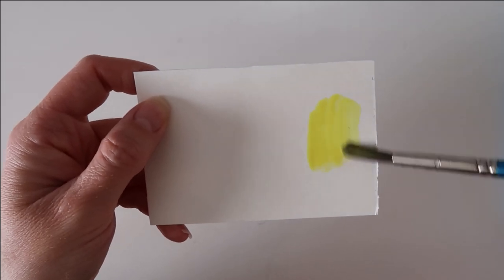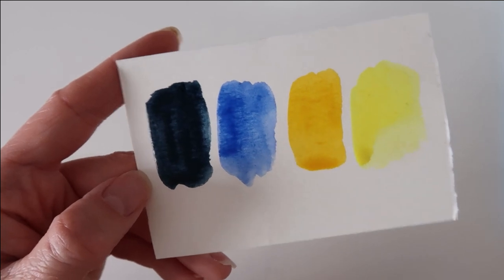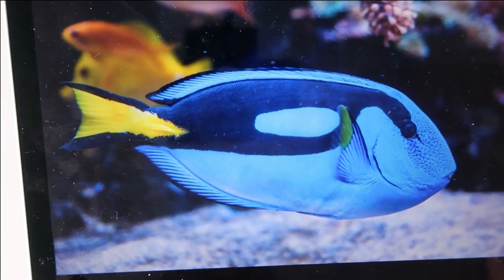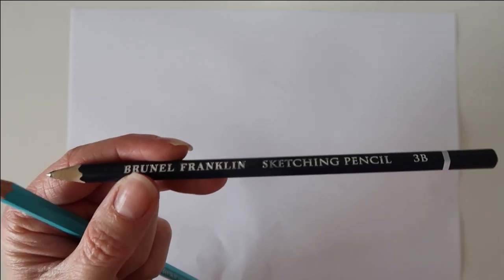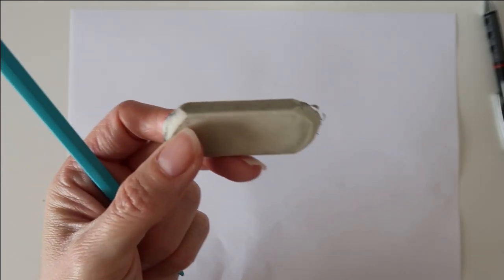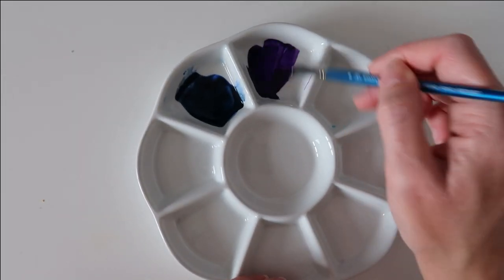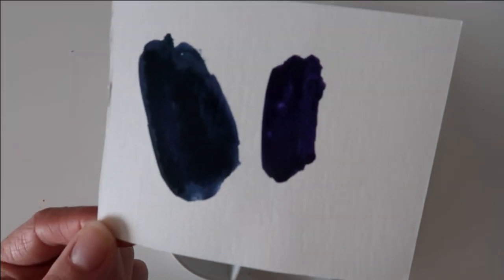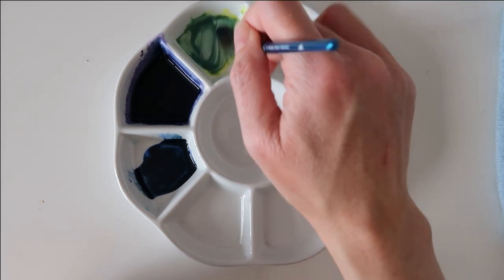How To Paint A Watercolor Fish | Beginners Watercolor Tutorial | Step By Step Watercolour Tutorial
In this beginners watercolor tutorial learn how to paint a watercolor fish in beautiful blues and purples.  You will learn how to paint a blue tang fish in watercolor and also how to paint an oceon background for sea creatures.

If you enjoyed this tutorial, give me a LIKE (it helps my channel to grow) and comment in the comments box, what did you learn from this?
I make step by step tutorials that you can follow along with and also hacks, tips and learning videos to help you better your knowledge and techniques with watercolour medium!

Every student who signs up to skillshare using my link above will get 1 free month on skillshare.